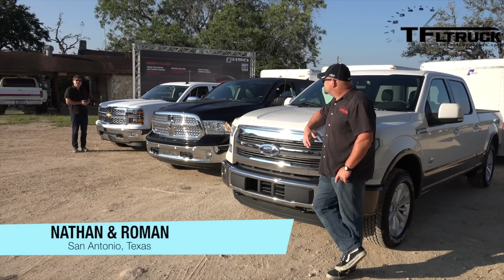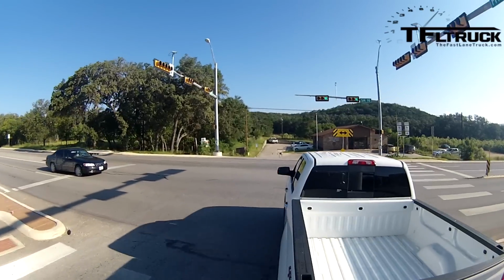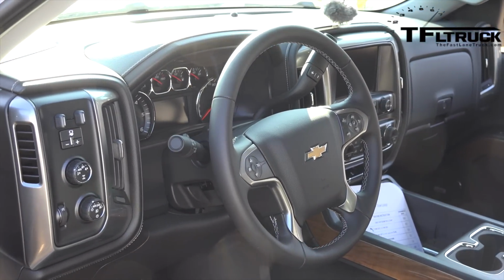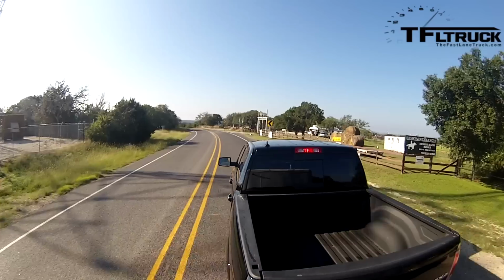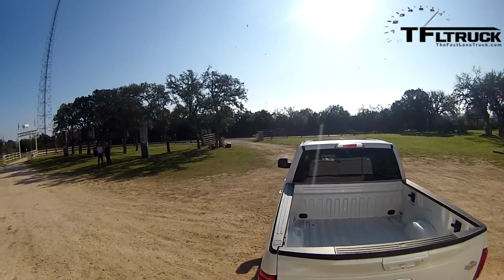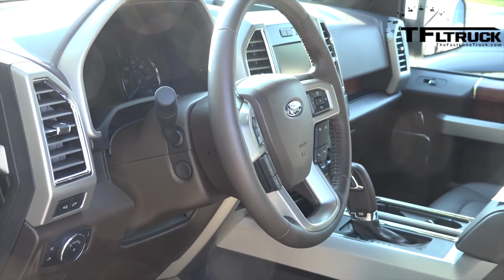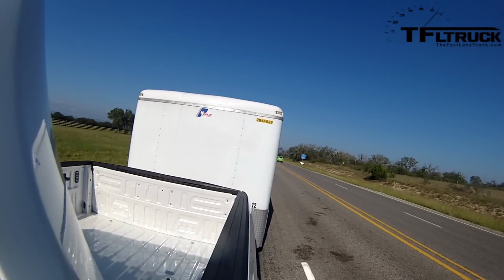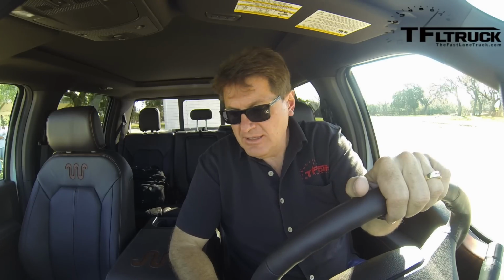2015 Ford F-150 3.5L Turbo vs Chevy Silverado 6.2L vs Ram 5.7L HEMI Towing Mashup Review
) The 2015 Ford F-150 3.5L EcoBoost pickup is perhaps Ford's best new towing rig since Ford no longer offers the 6.2L in the new 2015 Ford F-150 Pickup. In another fun and informative TFLtruck review Nathan and Roman mashup the new Ford F-15 with the new Chevy Silverado 6.2L V-8 and the 5.7L Ram HEMI V-8 in an epic towing test video.